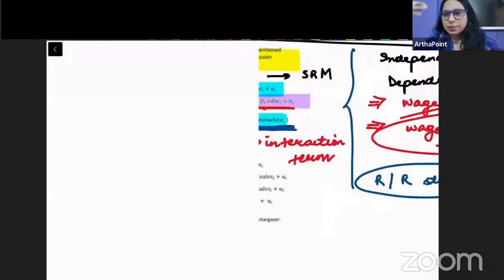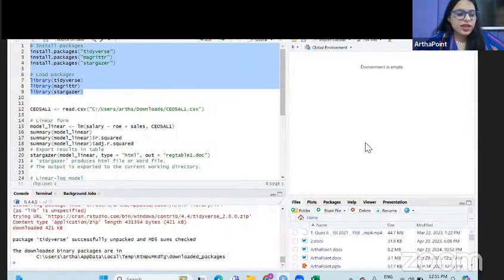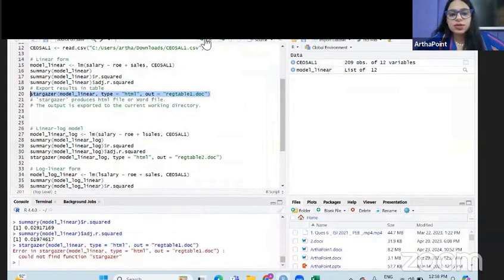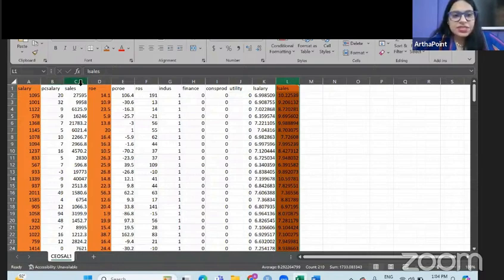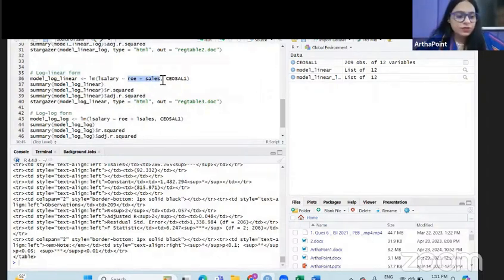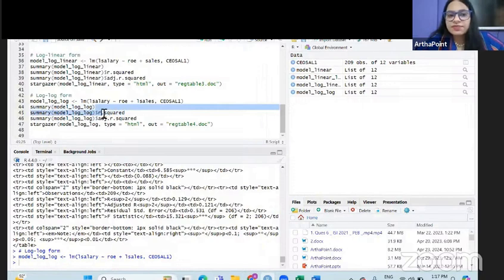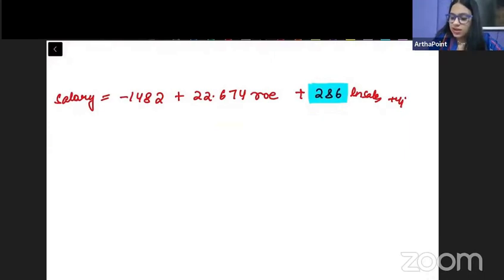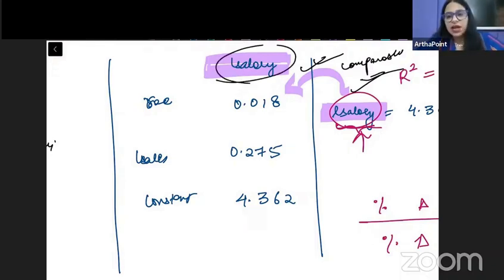Sem 4 Introductory Econometrics | Functional Form using R | BA Eco(H) | MA Economics Entrance 2025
In this session, Arzoo Ma'am will conduct full syllabus revision for Sem 4 Introductory Econometrics.

Semester 4 Introductory Econometrics